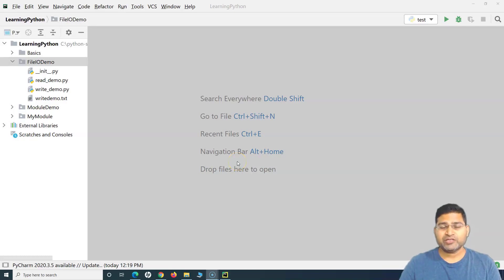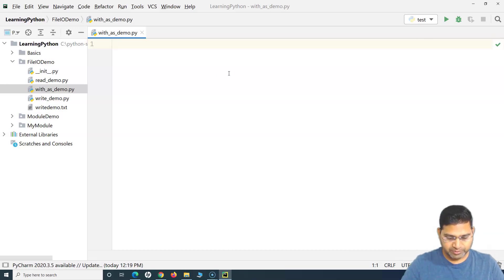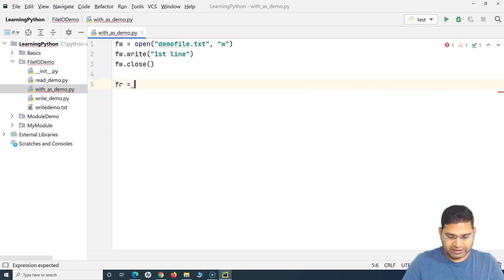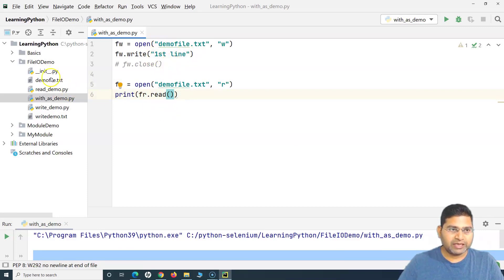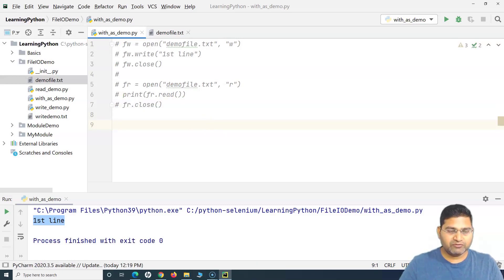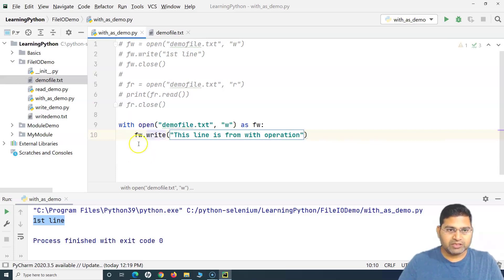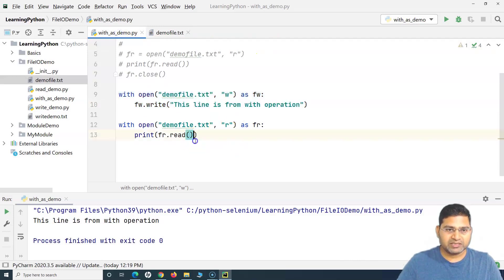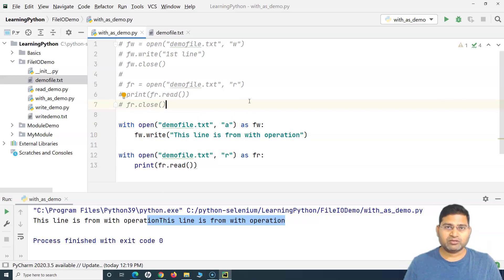Python for Testers #42 - With Keyword in Python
In this Python for Testers Tutorial we will learn about "With" keyword in Python. The with statement is used to wrap the execution of a block with methods defined by a context manager.